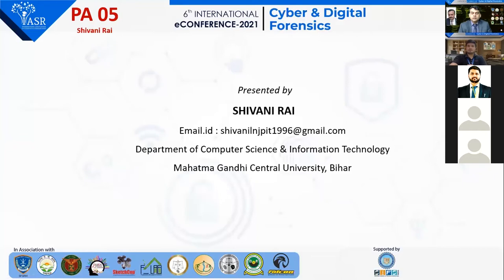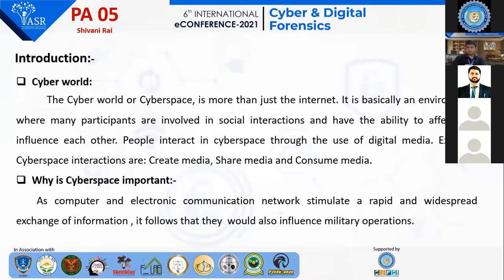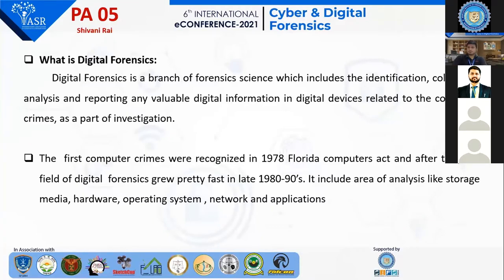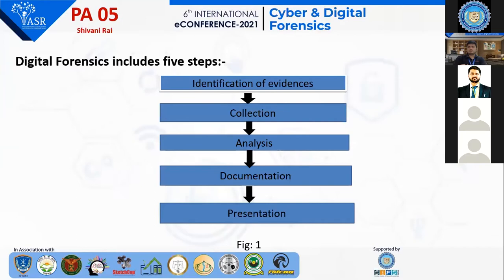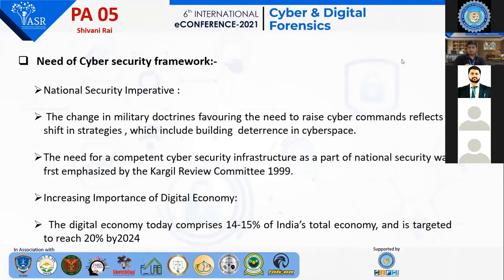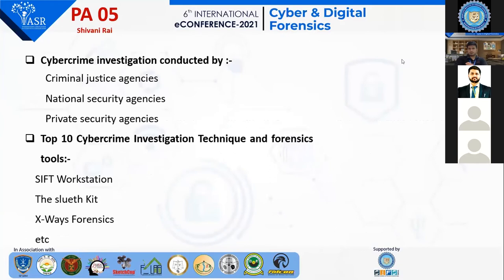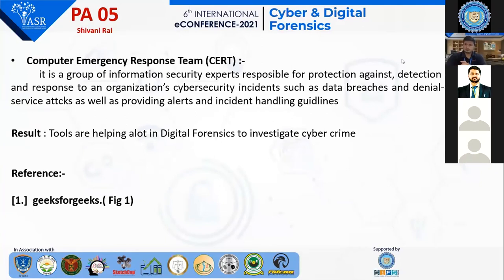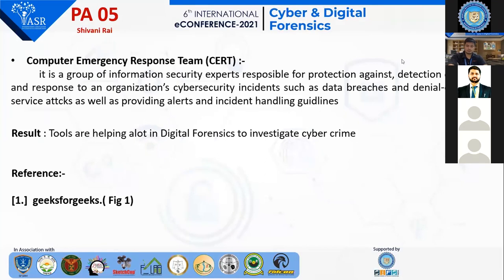Cyber & Digital Forensics: Paper5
The Cyber World, or cyberspace, is more than just the internet. It refers to an online
environment where many participants are involved in social interactions and have the ability
to affect and influence each other. In cyberspace people interact through the use of social
media. When people are online, most of them engage in activities that leaves a digital footprint.
A digital footprint refers to all the credentials information about a person like name, date of
birth, age, gender, & location etc., by Shivani Rai.